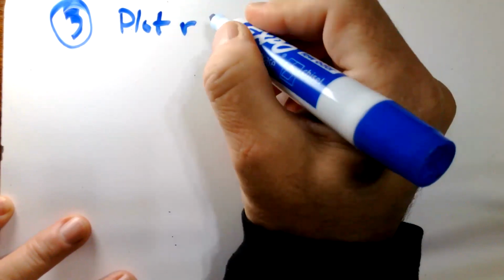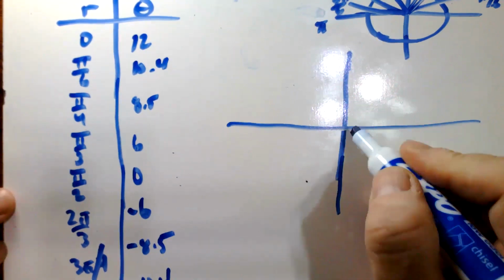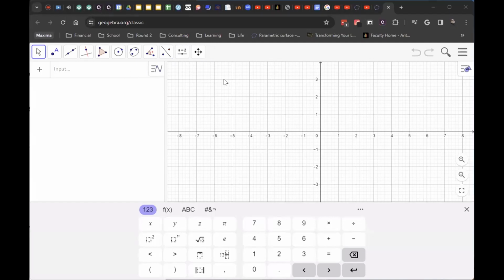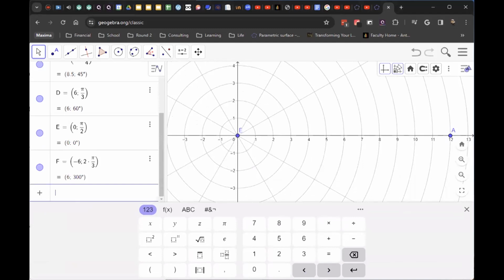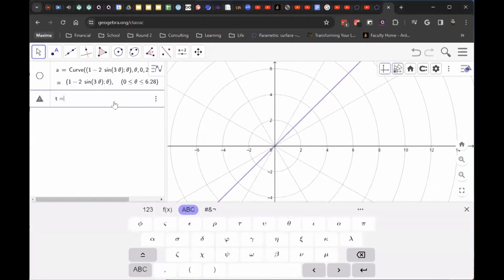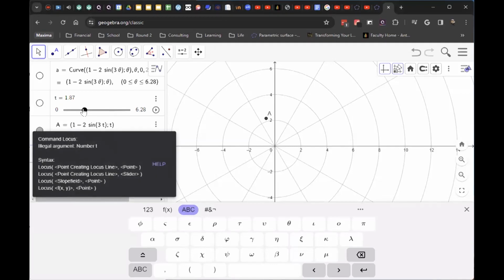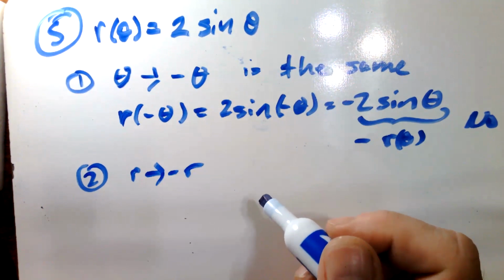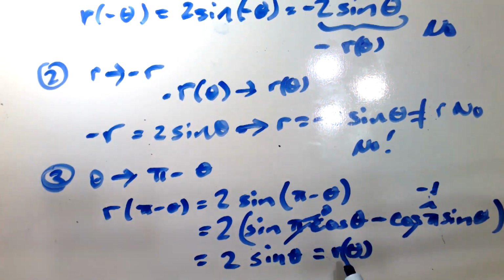MATH 230 OAD 1 Examples 3 - 5